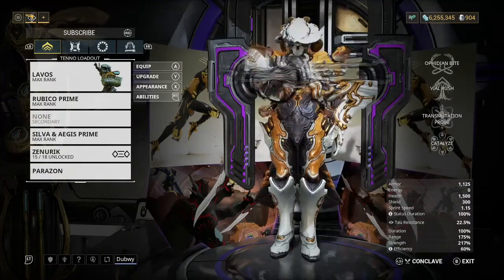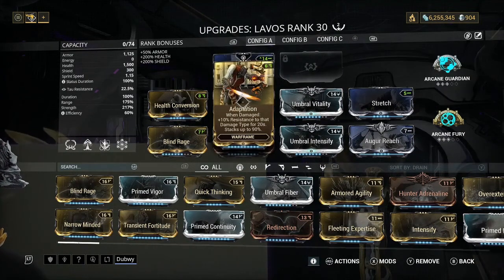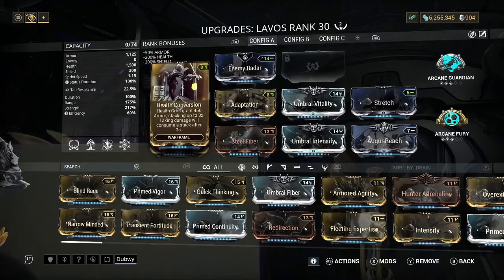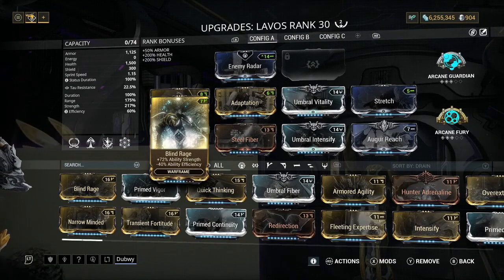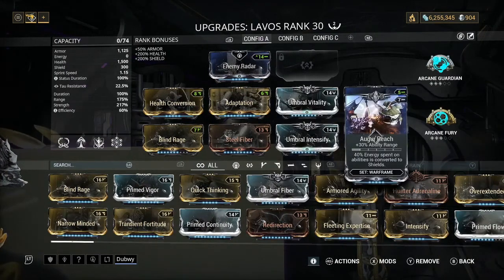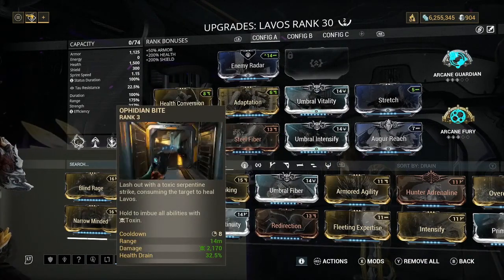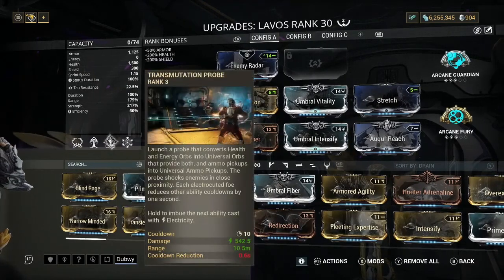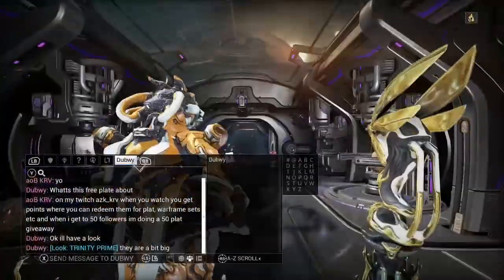best larvos build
Teams channels
teams actual channel